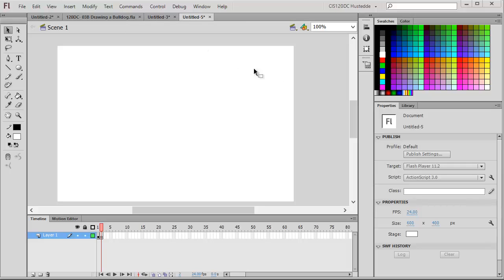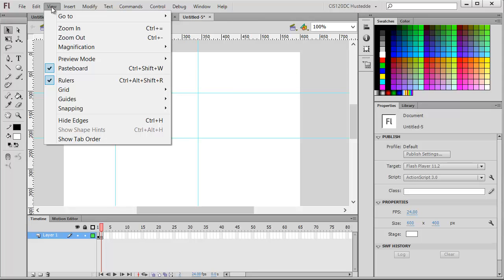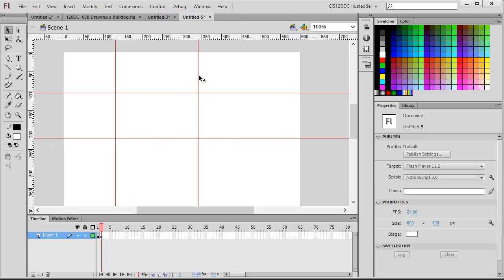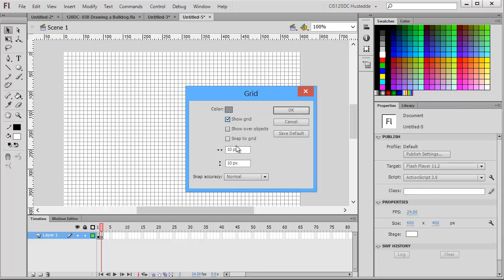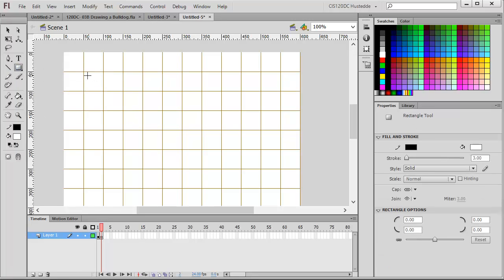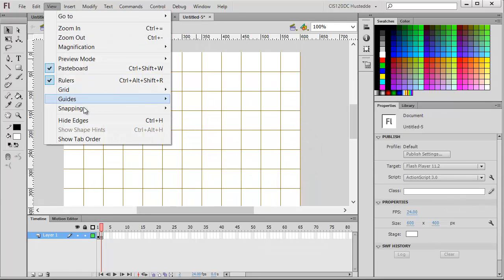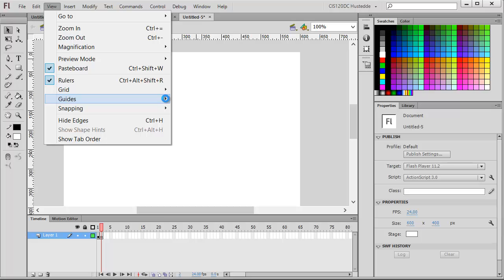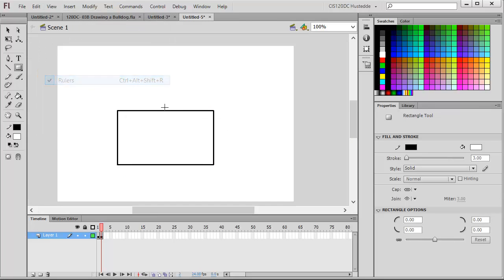CIS120DC - 03A Rulers, Grids, Guides and Snapping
CIS120DC (Adobe Flash I: Digital Animation) class at South Mountain Community College: Unit 3 Video 1 -- Rulers, Grids, Guides, and Snapping  These options can be beneficial as you draw and need to align or size objects. Instructor: Stephen F. Hustedde